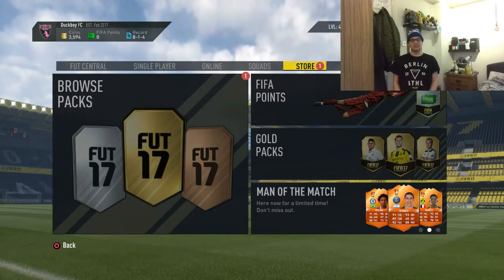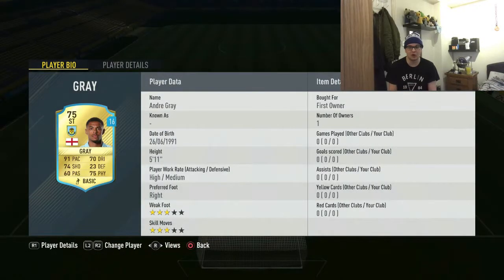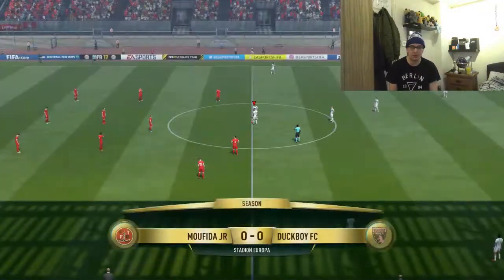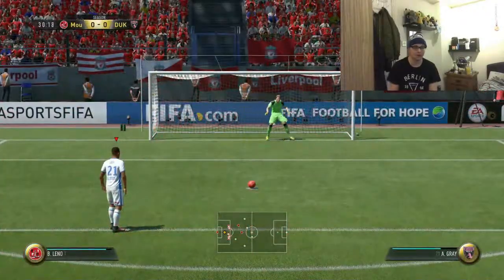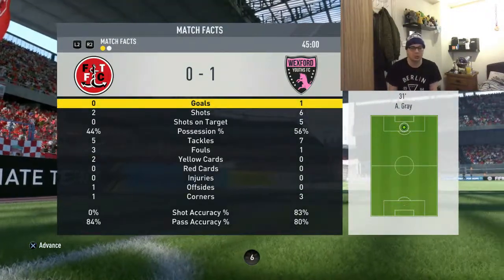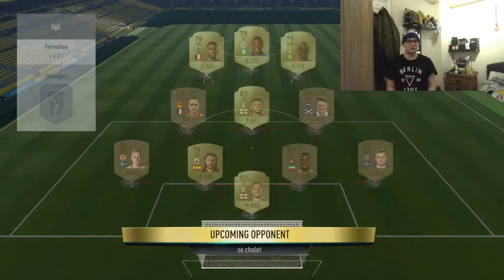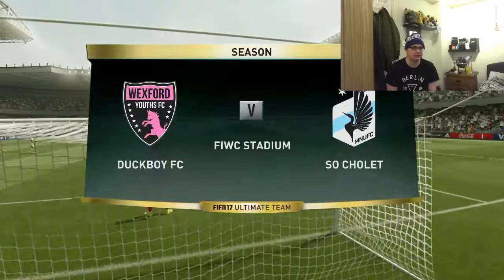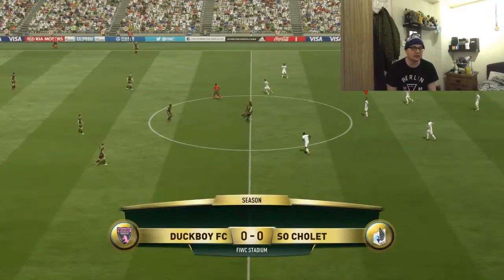DuckBoy Fifa 17 Bronze 2 Gold Ep 9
First game in new Div, another Pack opening